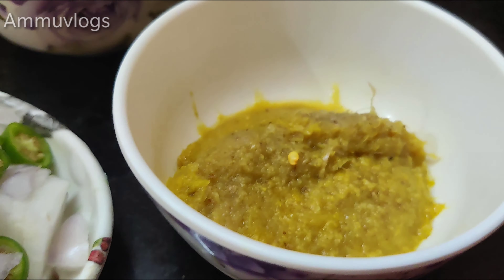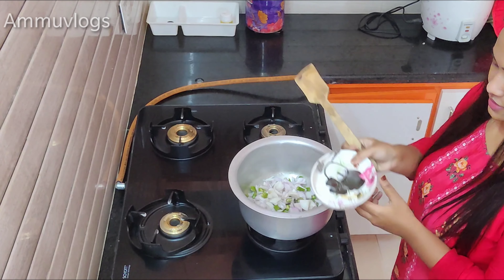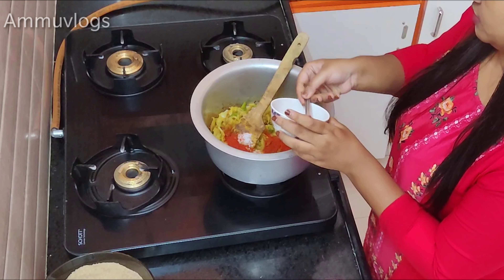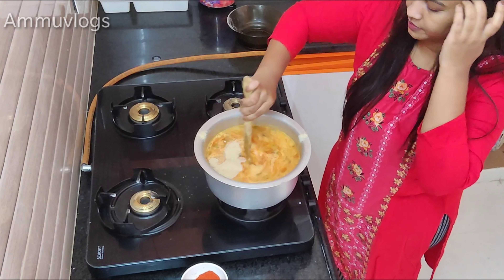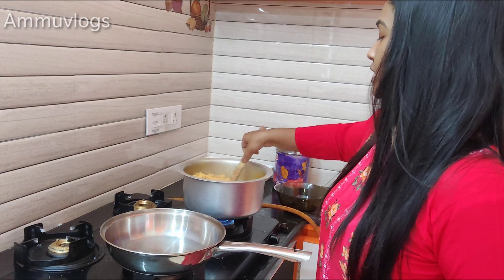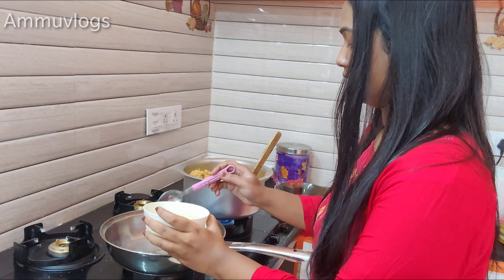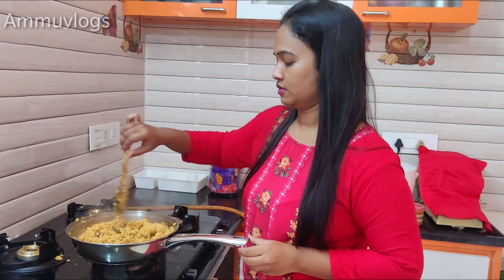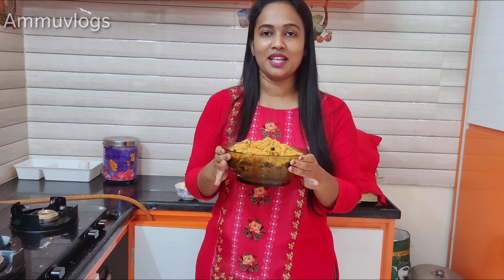covid-19 Time lo తపనా సరిగా తినవలిసినా curry telagapindi|| తెలగపిండి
తెలగపిండి
Telaga Pindi Kura: A High-Protein Andhra Specialty

June 27, 2019 by Aruna

Jump to Recipe Print Recipe

Telaga Pindi is the residue leftover after oil has been extracted from sesame seeds. It is powdered and then used to make a dry curry like this Telaga Pindi Kura, or then is used to flavour an assortment of stir-frier

Indian traditional recipes celebrate food as medicine. Telaga Pindi is a classic example being high in protein, iron, folic acid, and calcium. It is often fed to patients recovering from surgery to aid recovery, and to lactating mothers to increase milk flow.

This Telaga Pindi Kura is very very easy to make (the recipe virtually the same as upma), and tastes nice when mixed with rice. It is a bit too dry to make for a good accompaniment for rotis.

Sesame seeds are a power house of nutrients, and here are a few recipes in which you will find sesame seeds play a starring role: Nuvvula Podi | Roasted Sesame Powder, Nuvvula Podi Annam | Ellu Sadam, Nuvvula Pachadi | Sesame Seeds Chutney | Andhra Til Chutney, and Nuvvula Podi Chintapandu Pulihora | Tamarind Rice with Roasted Sesame Powder.